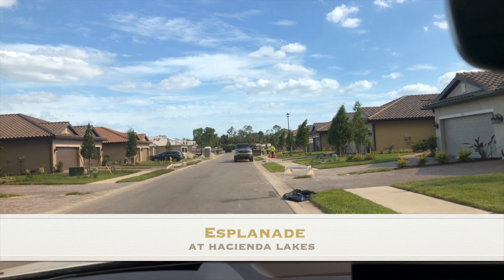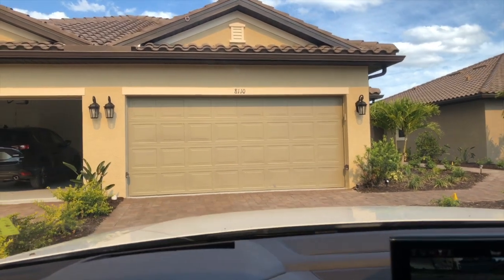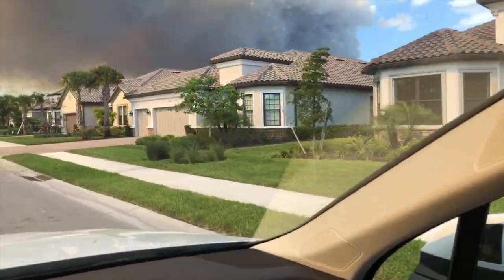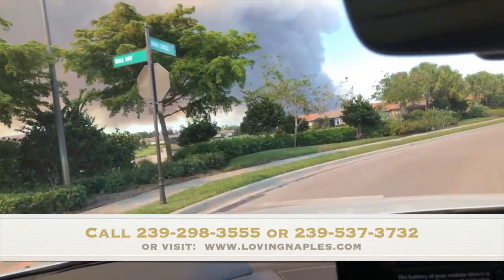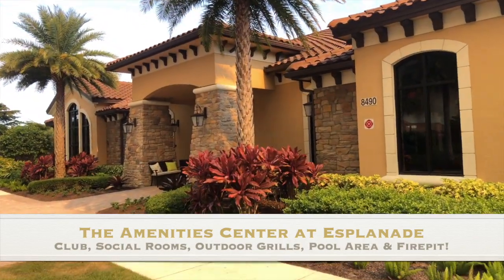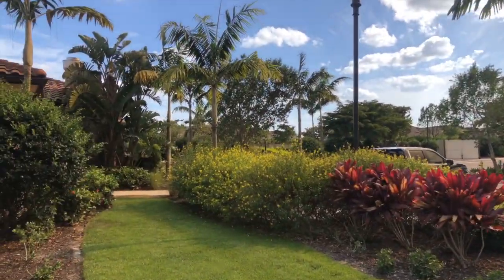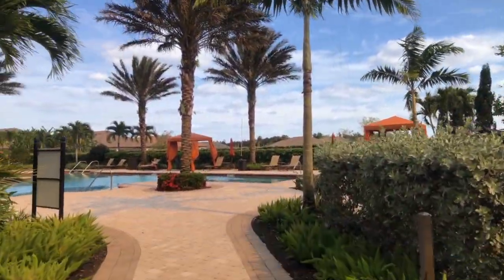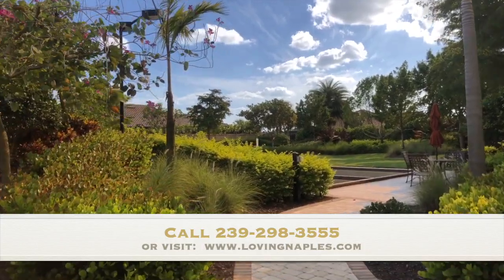Homes for sale Esplanade Hacienda Lakes Naples Florida - Esplanade real estate for sale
Homes for sale Esplanade Hacienda Lakes Naples Florida

About Esplanade at Hacienda Lakes:
Esplanade at Hacienda Lakes is a Taylor Morrison development in North Naples Fl. In the Naples/Bonita Springs area, Taylor Morrison is also currently building at Fiddlers Creek, The Brooks and Treviso Bay as well as several new communities in Ft Myers.

Taylor Morrison is currently the largest North American privately-owned homebuilder based in the United States. Headquartered in Scottsdale, Ariz., Taylor Morrison is a builder and developer of single-family detached and attached homes. Under the Taylor Morrison brand, the company operates in Arizona, California, Colorado, Florida and Texas.

Based on what we've seen of the recent new construction, Esplanade at Hacienda Lakes represents one of the best values for the money in Naples, with pricing starting in the $300,000s.  The HOA fees are reasonable and the floor plans, design and build quality are all on par or above what we've seen for new construction in town.  The community features a resort-style amenity package for active lifestyles with an intimate neighborhood setting.

The home designs are California Tuscan architecture and feature tile roofs, ornamental detailing and lush landscaping, with thoughtful design and great floor plans, from two to four bedrooms with two or three garages and multiple flexible space options.

The Esplanade at Hacienda Lakes Clubhouse features a 6,500 square feet including fitness rooms and equipment, a movement room, gathering center, grand lobby and reception area, full service catering kitchen and a multi-purpose activities room. As the centerpiece of the community, the Club will feature a resort-style pool and spa, with lap lanes, resistance pool, covered lanai, cabanas and fire pit as well as a special events lawn, plus sports courts and lighted pickle ball courts. To top it off, the community will also feature a dog park and tot lot!

Esplanade Hacienda Lakes location:
Esplanade at Hacienda Lakes is located off Collier Boulevard, right next to the new Physicians Regional hospital.